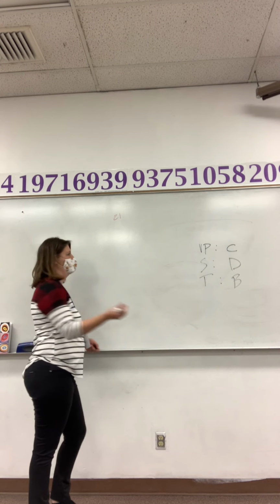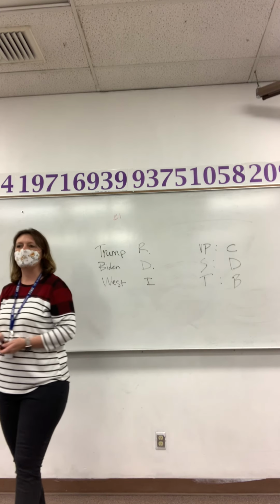MM Ch 1 1.2 Part 1